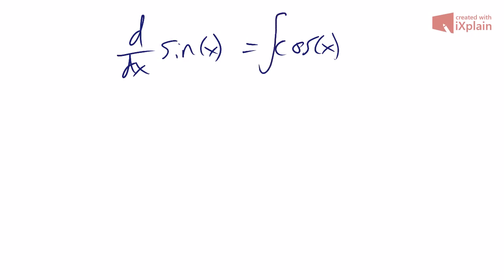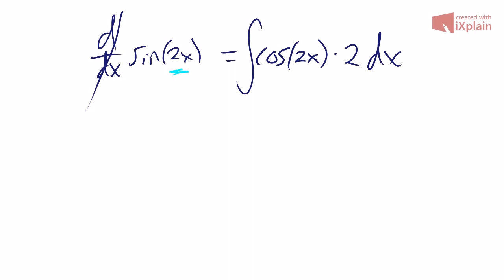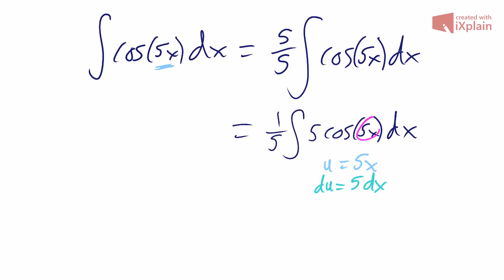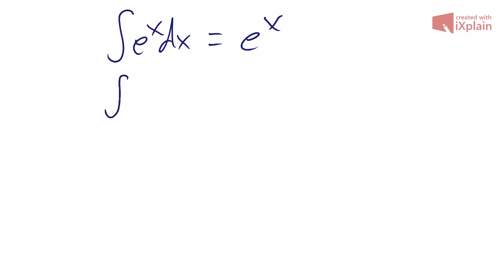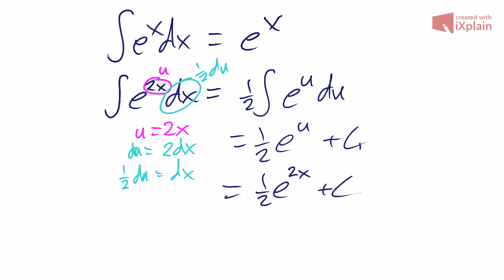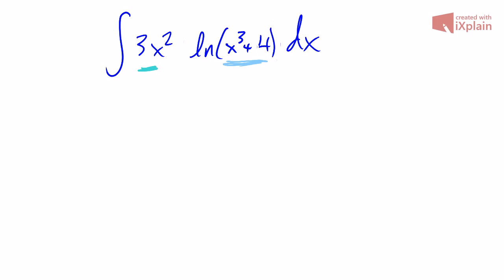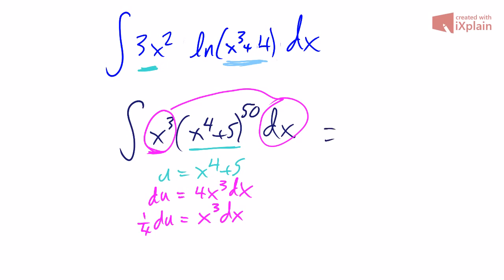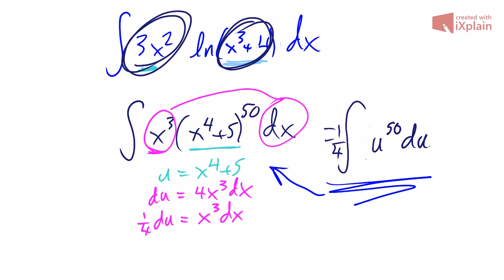When should I use u-substitution!?!?? - Integration techniques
This video goes through how to know when to use u-substitution to compute integrals or find antiderivatives by relating the chain rule for derivatives to u-substitution for integrals.